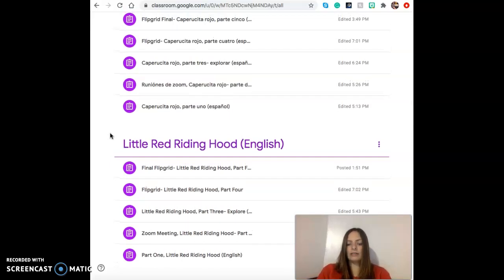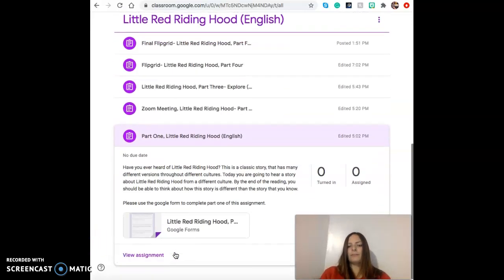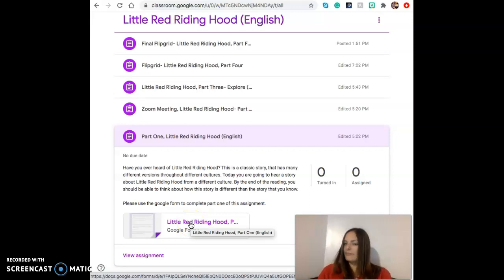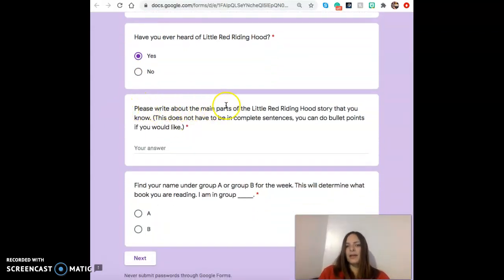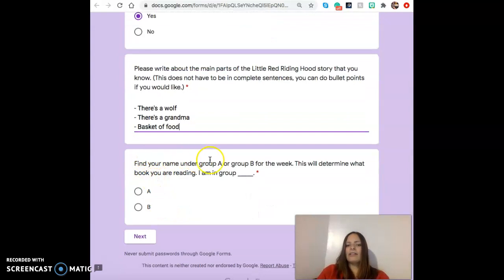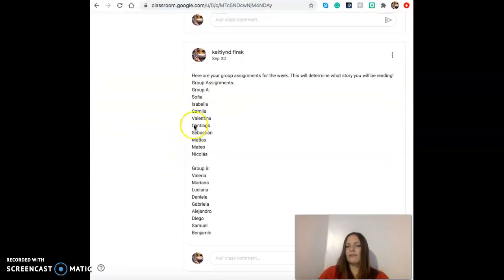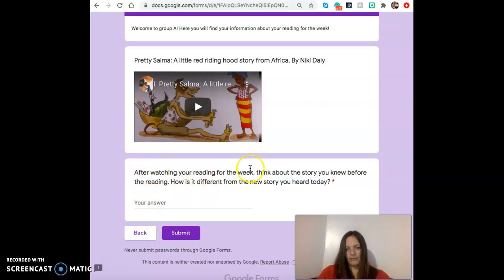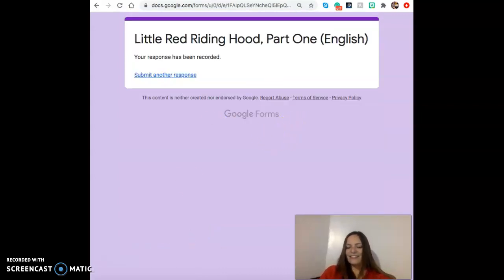Little Red Riding Hood Part One Instructions